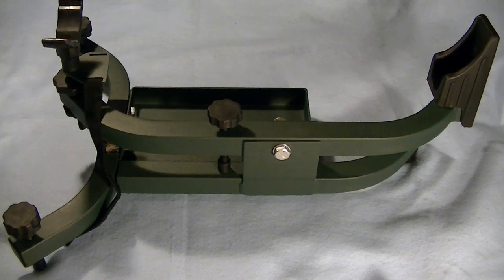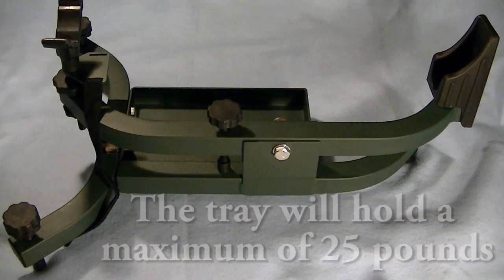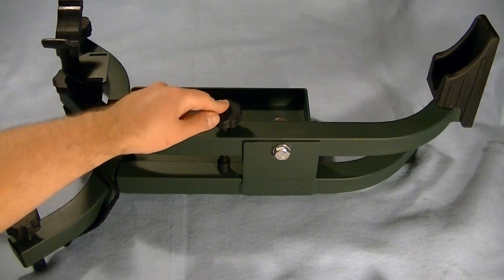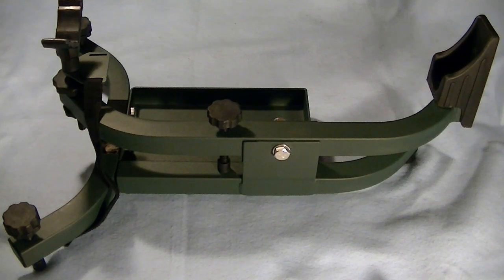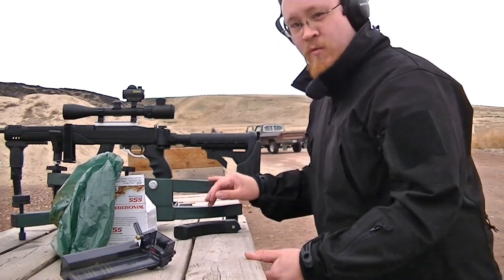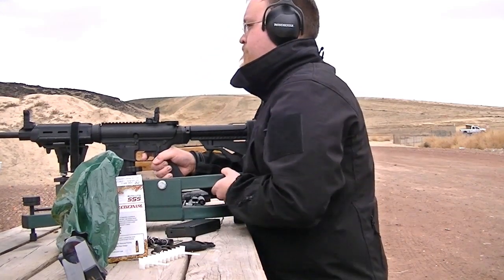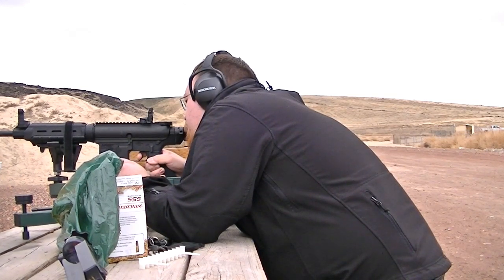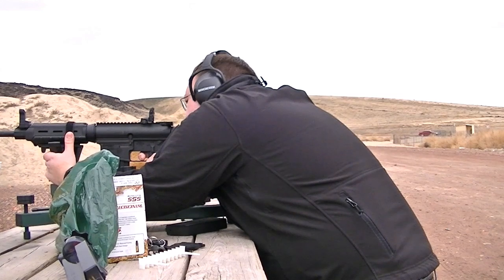Caldwell Lead Sled Solo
Sighting in rifles can be a real pain without the right equipment. While it's possible to get a decent zero simply by firing multiple groups and adjusting accordingly, it certainly won't help your wallet on ammo costs. We decided to take a look at the Caldwell Lead Sled Solo particularly for its claim that it will accommodate rifles like the AR-15, which typically have a longer magazine than your average hunting rifle.